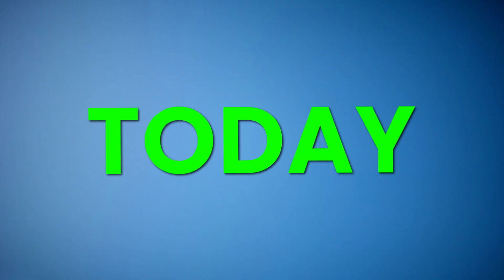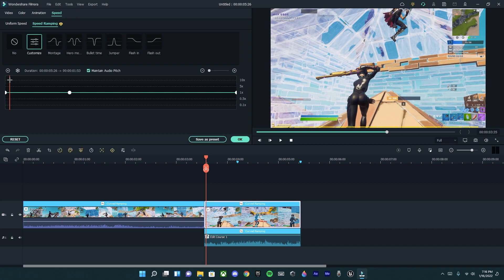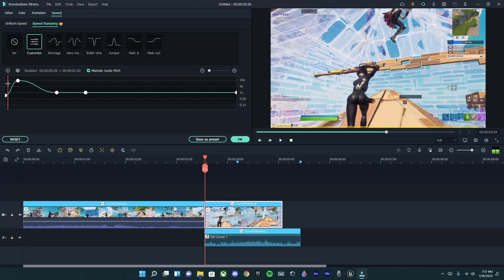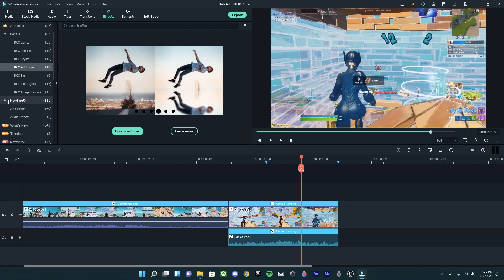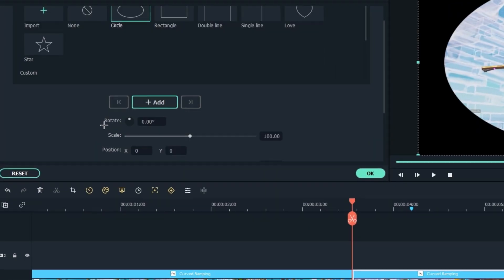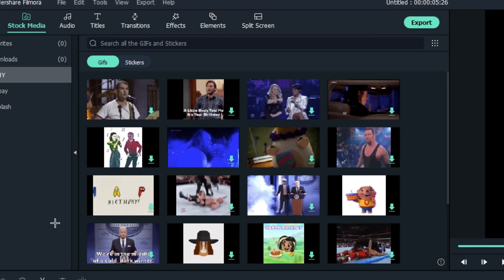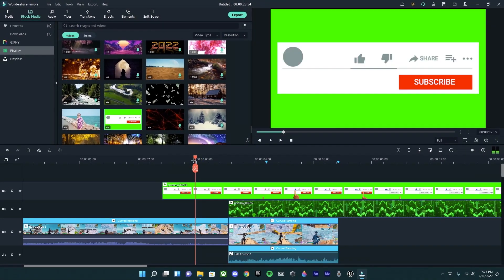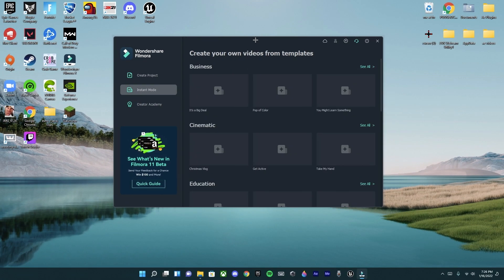Filmora 11: Top New Features (Beta)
Get this video to 70 likes and I will drop a timeremap tuto

Filmora 11 Beta came out!
There are plugins, time remap, keyframe masking, motion blur, and more cool features to help you edit faster.

🟡 USE CODE YOJACQ FORTNITE
GO SPAM MY OTHER PAGES!!